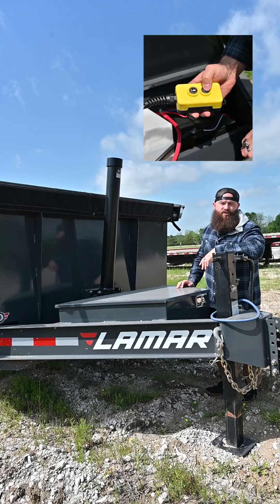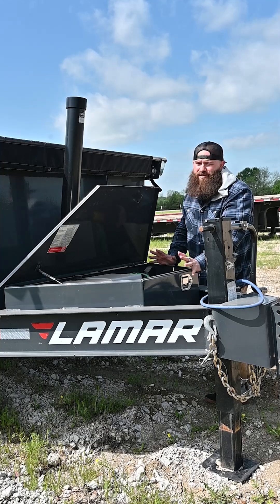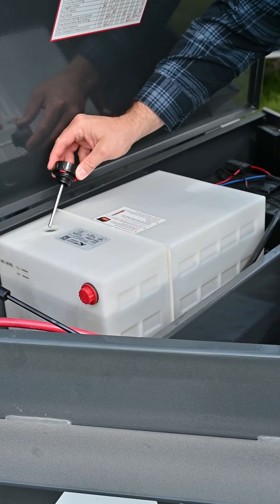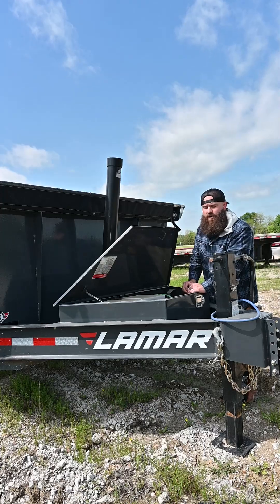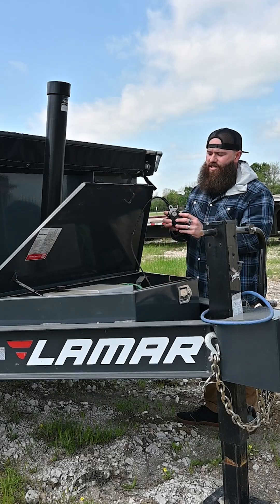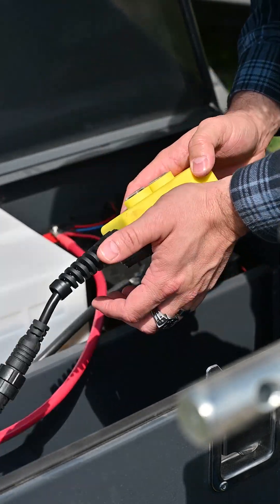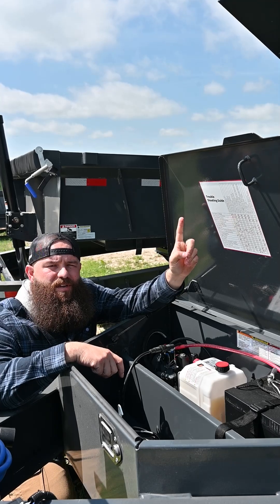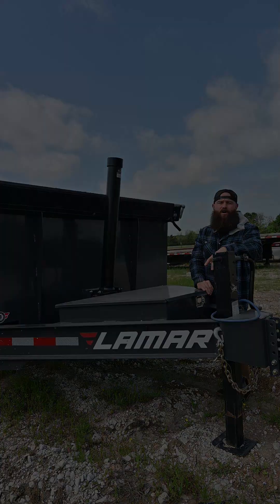Hydraulic Troubleshooting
Hydraulic issues can be frustrating—but you’re not on your own.

This video walks through step-by-step solutions for the most common problems we see. Whether you're dealing with slow movement, power loss, or something in between, we’ll help you get it sorted.

Still stuck? Let us know—our team’s here to help.